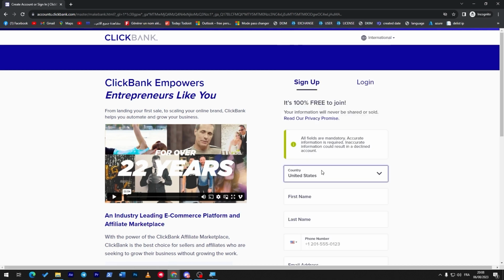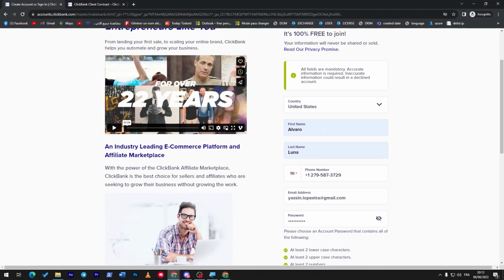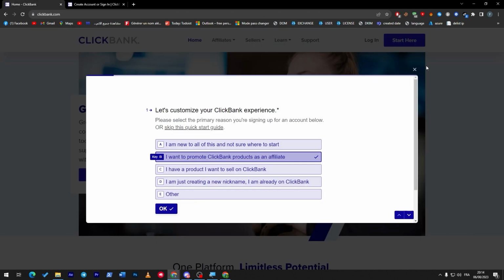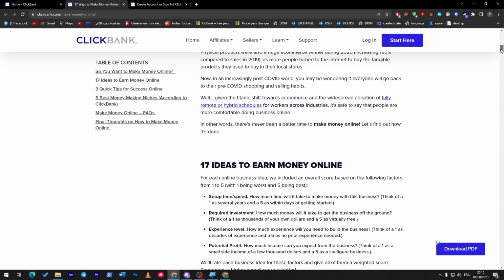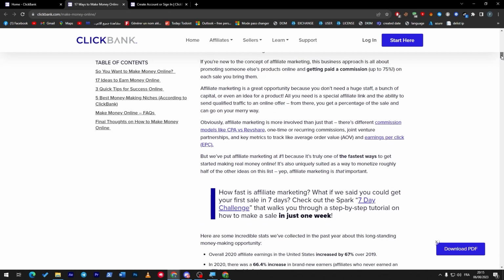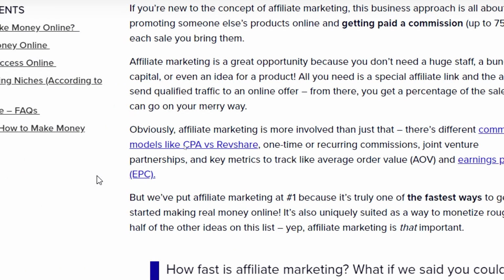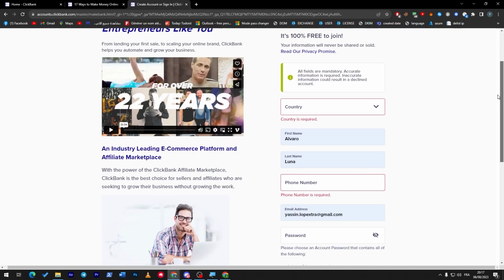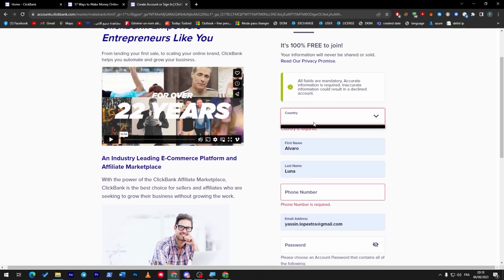How To Verify Clickbank Account (Full Tutorial)